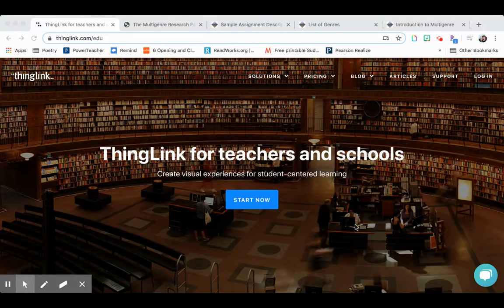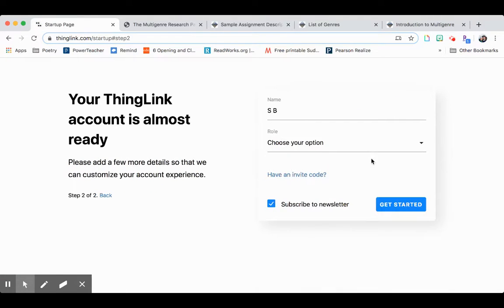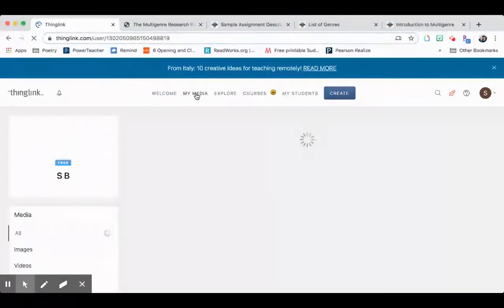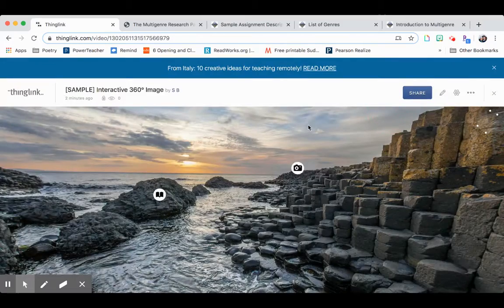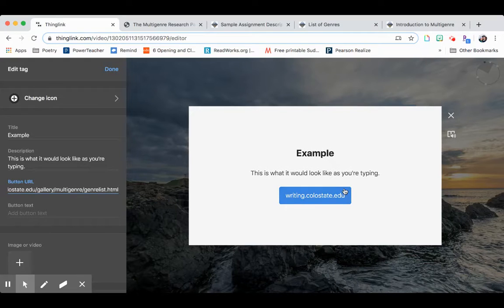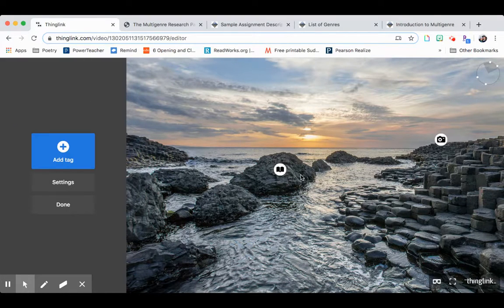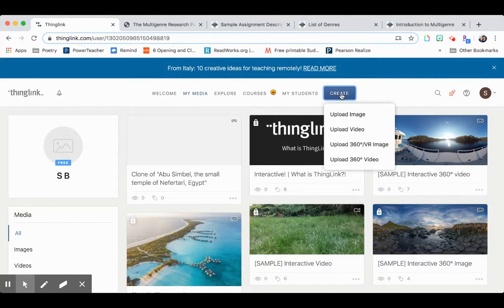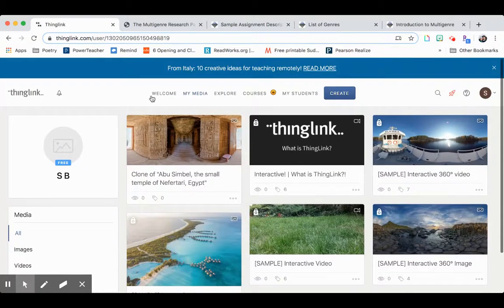Thinglink Session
In this video, you will learn how to augment images and videos with your own content to engage your students.